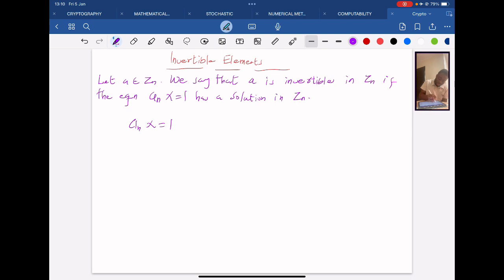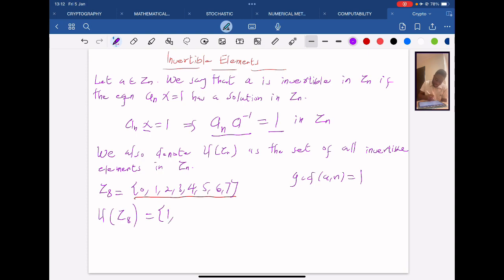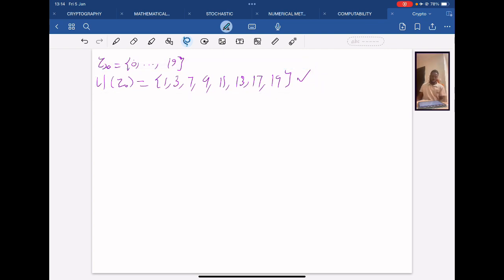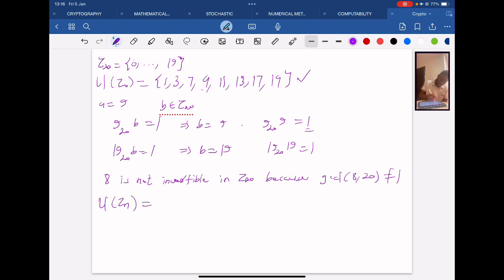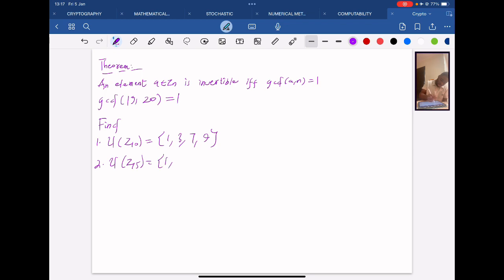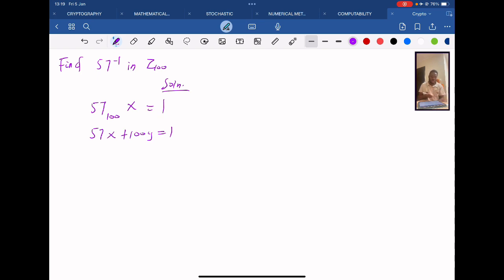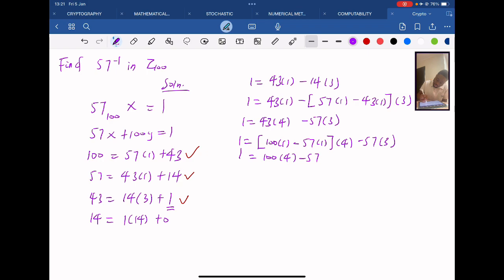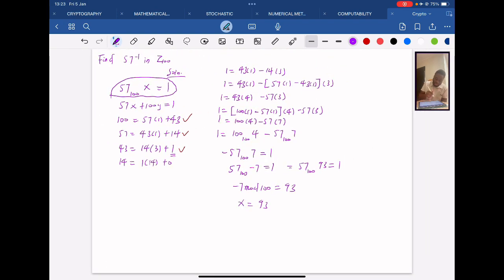Invertible Elements Part I